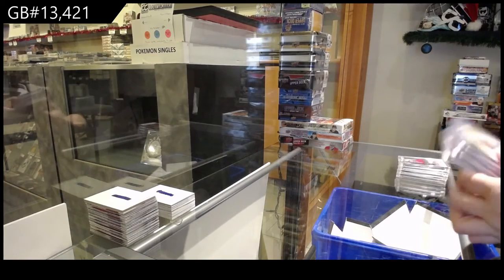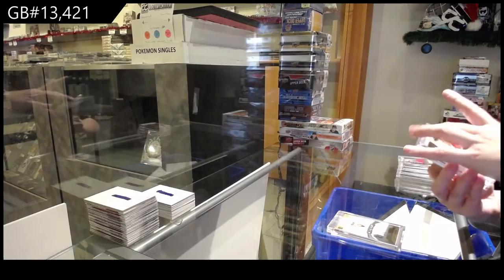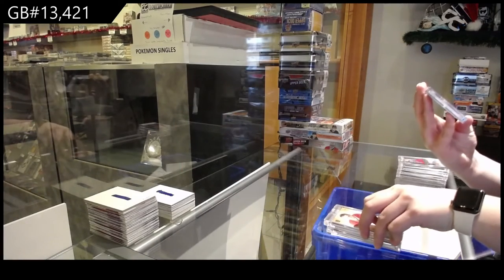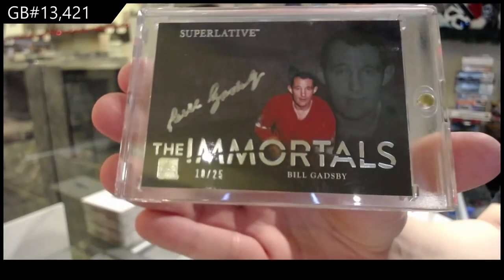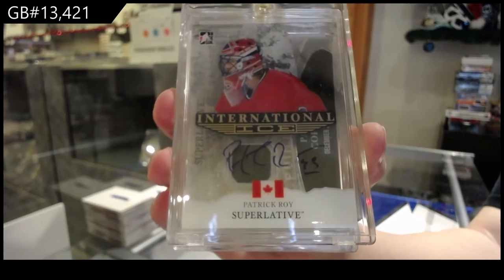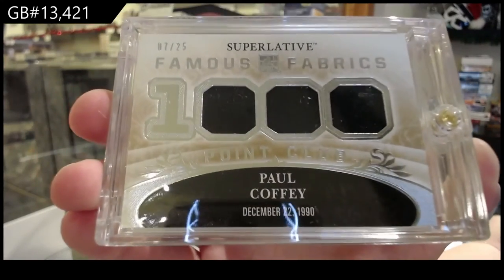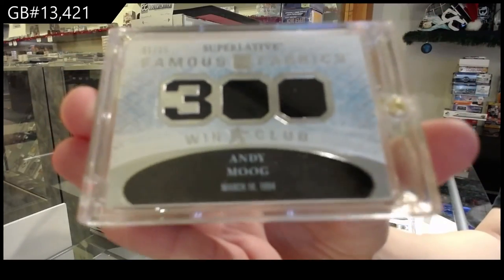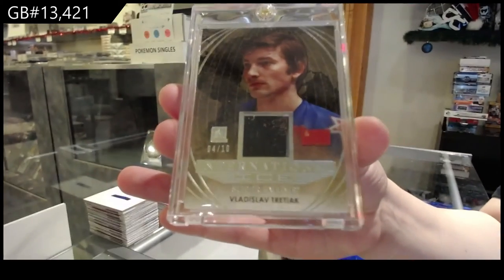15-16 Leaf Superlative Hockey Box Break - C&C GB #13,421